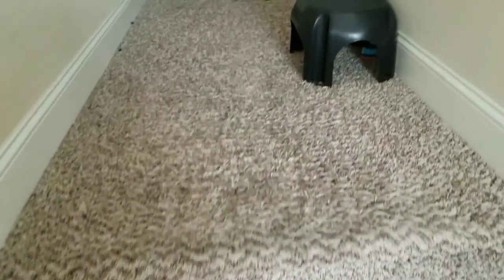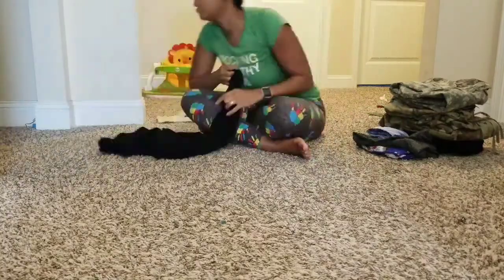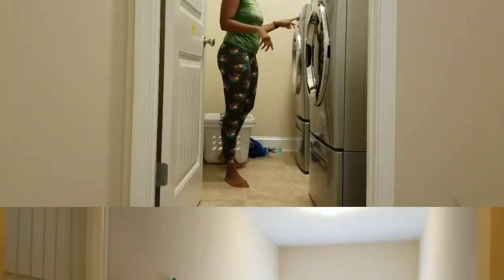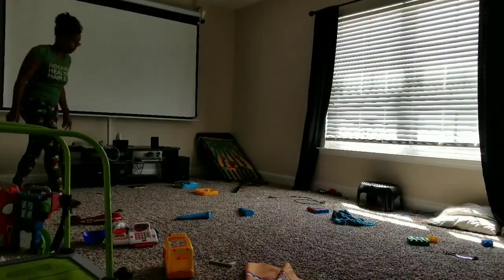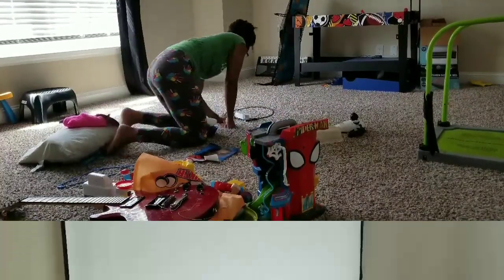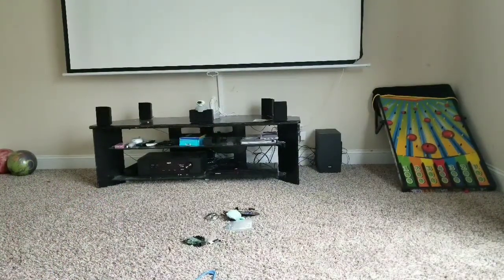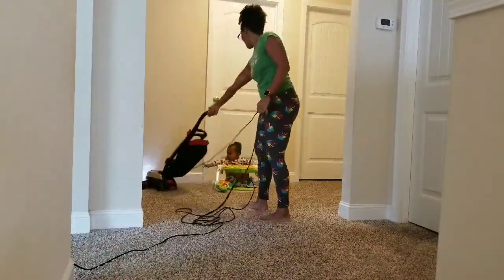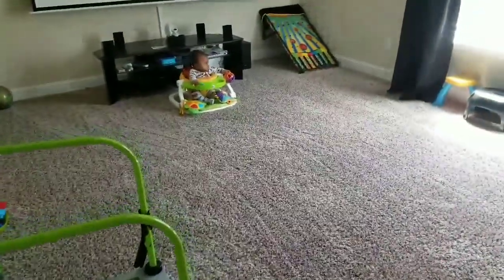QUICK CLEANING MOTIVATION 2018 | UPSTAIRS SPEEDY TIDY UP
IS the video too fast? would you like more music , less talking? Let me know below!!!
Check out the products I use here on Grove Collaborative and Receive a FREE 5 -Piece gift set with your first order!!!